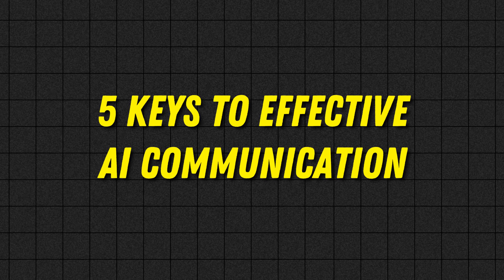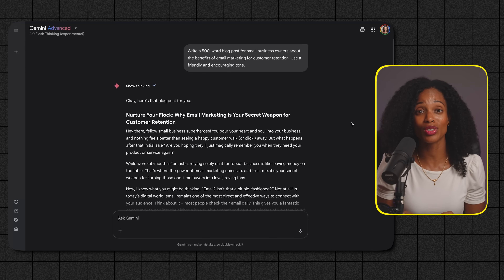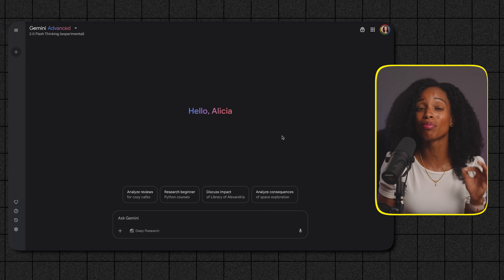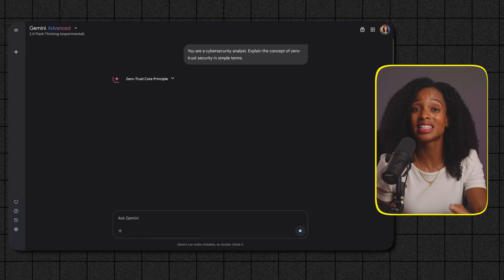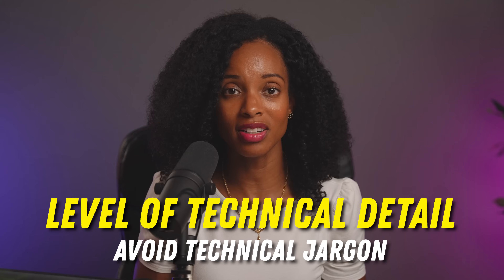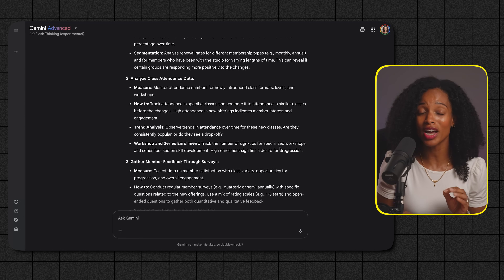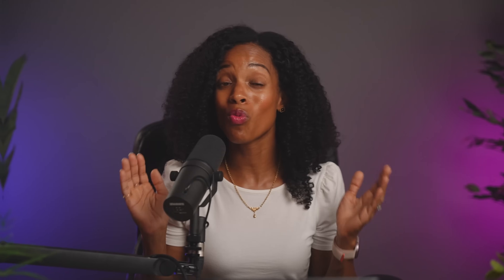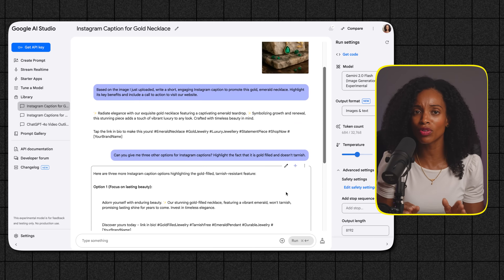What I Learned from Google's 9 Hour AI Prompt Engineering Course In 15 Minutes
🔥 Unlock the Full Power of AI with the Perfect Prompt Formula! 🔥
In this ultimate guide to Prompt Engineering, you’ll discover the secret formula top creators, entrepreneurs, and AI power users are using to get 10x better results from tools like ChatGPT, Claude, and Gemini.

Whether you’re a total beginner or looking to fine-tune your skills, this video breaks down:
✅ What prompt engineering really is (and why it matters)
✅ The formula for writing powerful prompts that actually work
✅ Common prompt mistakes — and how to fix them

🚀 Stop guessing. Start prompting like a pro.

CHAPTERS:
0:00 - Intro
0:18 - What AI Actually Sees When You Prompt It
1:20 - Key #1
3:00 - Key #2
4:51 - Key #3
6:57 - Key #4
7:38 - Pro Tip
9:13 - Advanced Prompting Technique
10:54 -  Key #5
12:46 - Putting the 5 Keys Together
14:52 - Wrap Up

👉 FREE RESOURCE: Download my AI Starter Kit for Small Business Owners with 50+ AI prompts & tool recommendations!

Here is a link to the gear I am using for my videos: